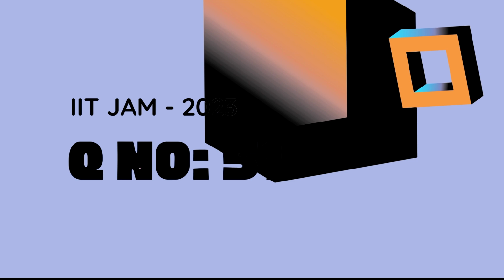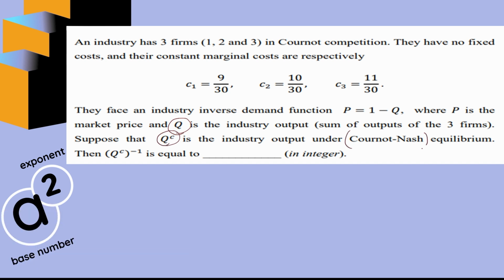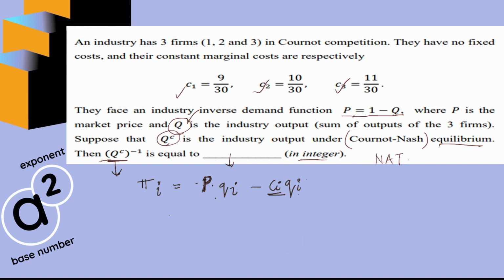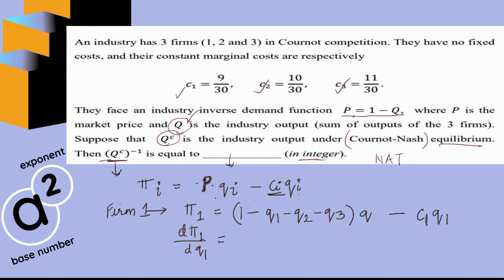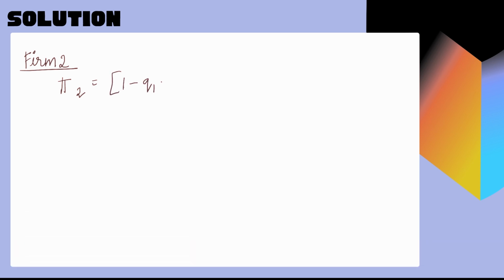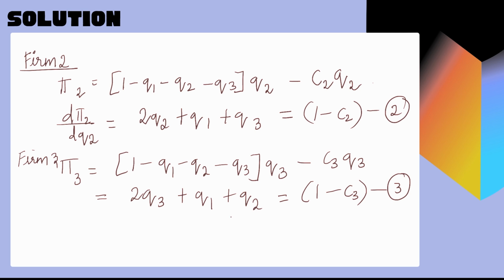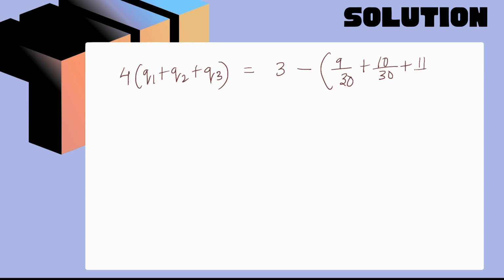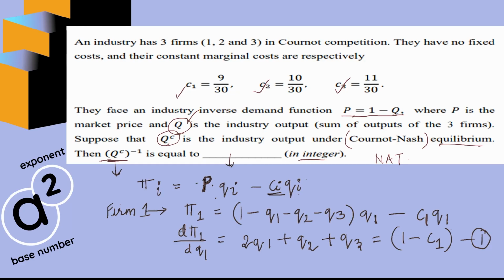IIT JAM Economics 2023 Solutions | Question 51 Explained by Sravani Chandrasekaran | Ecoholics